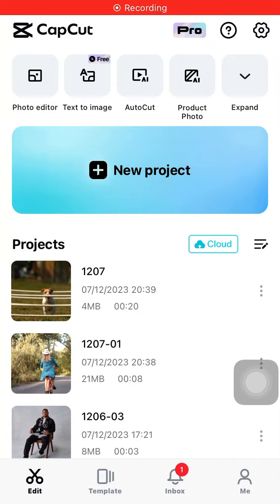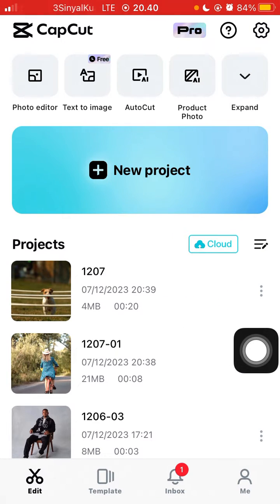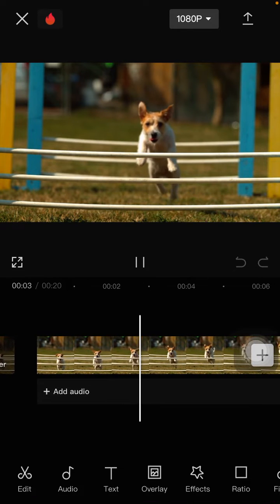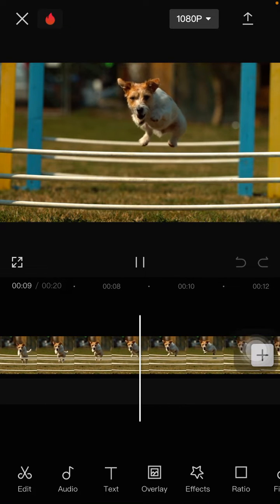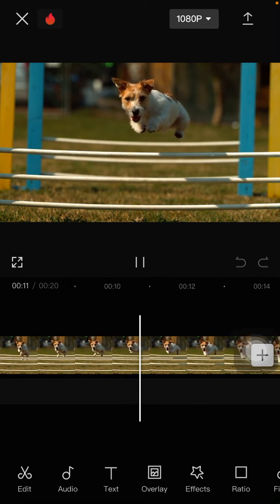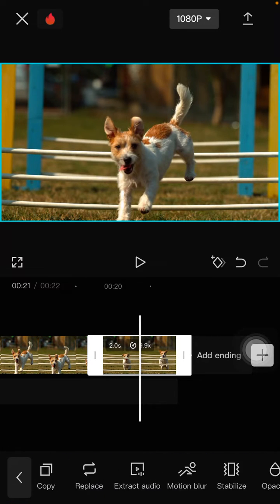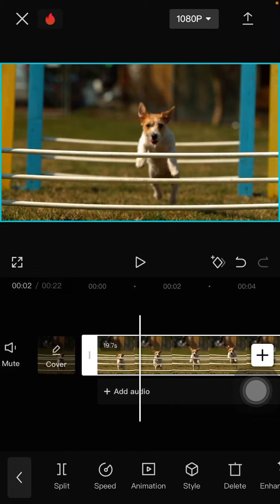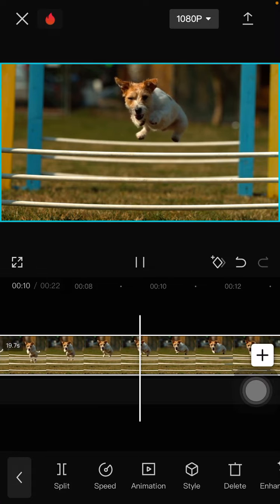How You Can Create Rewind Effect in CapCut App? Reverse Video Tutorial Using CapCut App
This tutorial will show you how you can Create Rewind Effect in CapCut App.